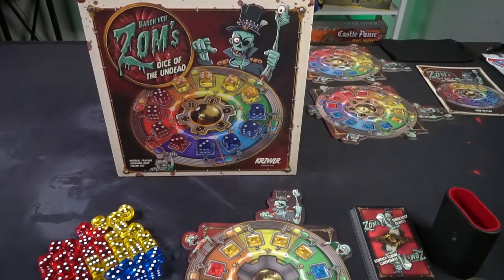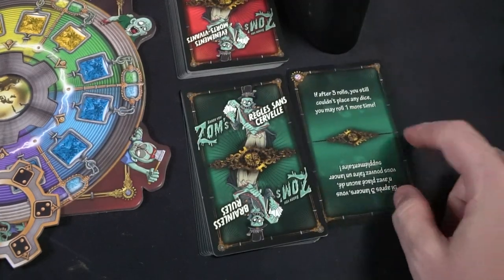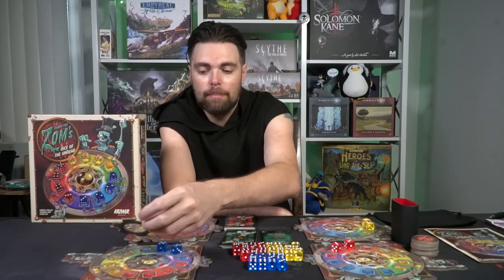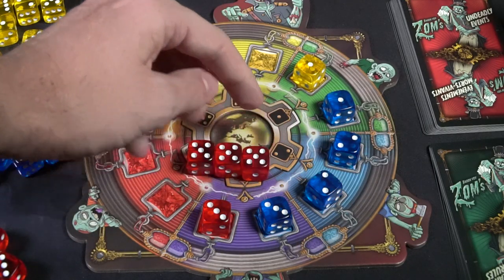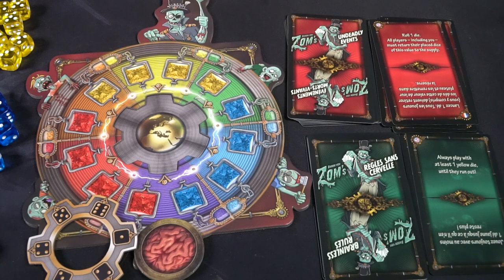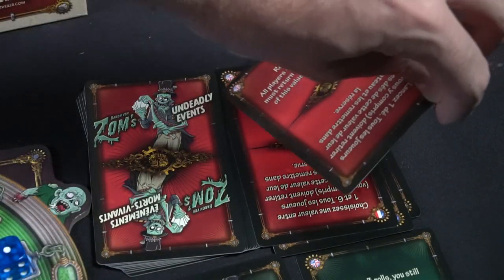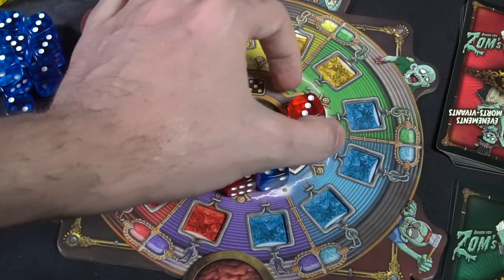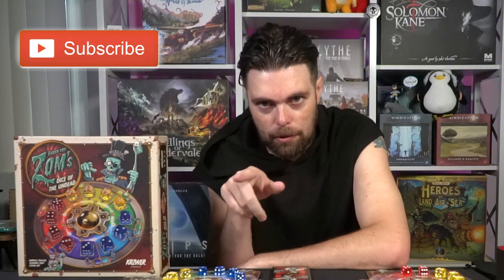Baron Von Zom's: Dice of the Undead - Board Game Review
Dice of the Undead Review by Unfiltered Gamer